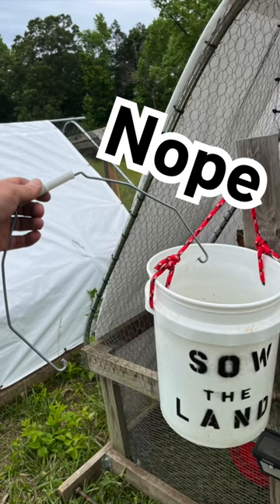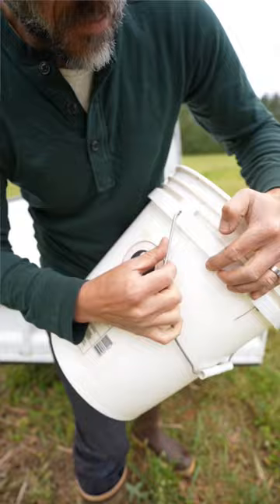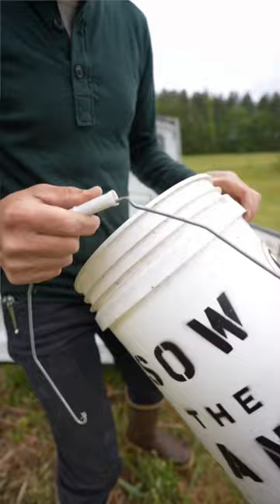Farm Water bucket handle upgrade